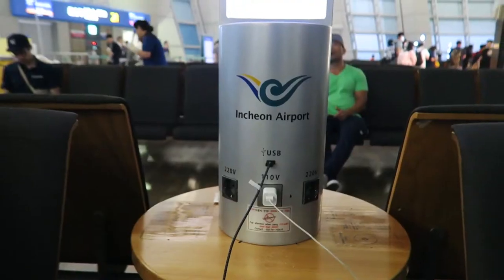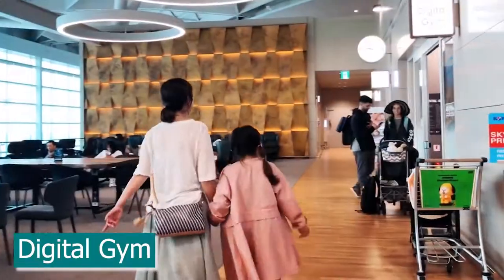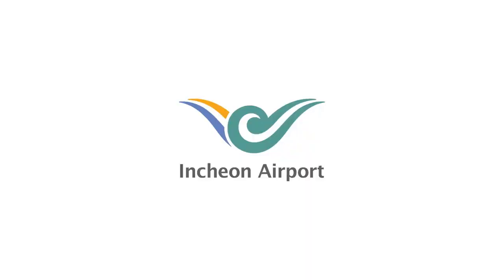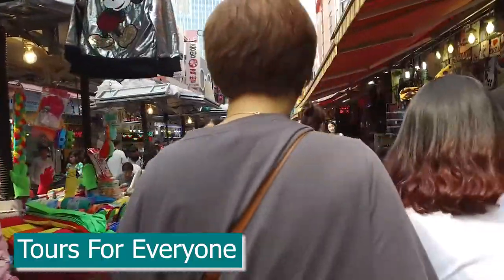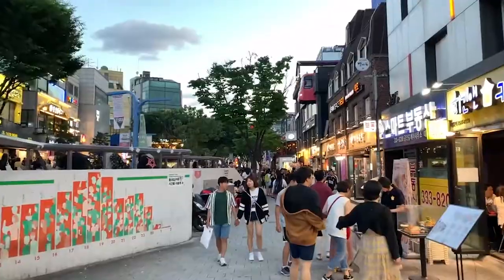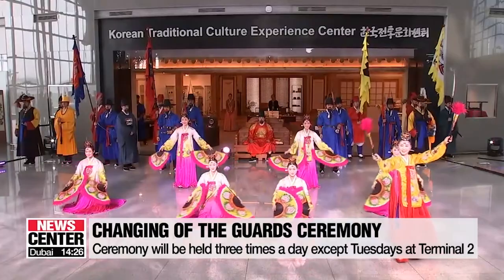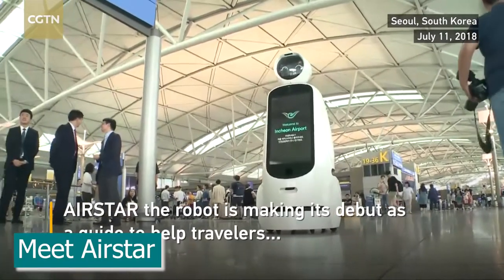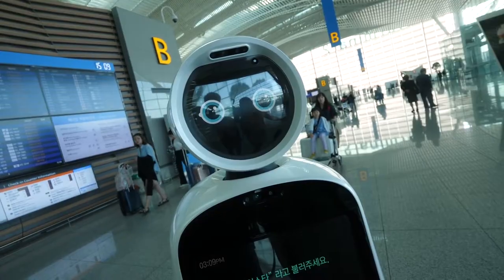Tour Of Incheon Airport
Come take a grand tour of Incheon airport with me!

Incheon Airport is a world class airport unlike any other as it is created with the sole focus on the traveler! Check out some of the amazing facilities that await you when you travel there like:

1) Free Transit Tours (when you're on long layovers)
2) Free Showers and nap areas (and how to find them)
3) Free Airport Transfer Guide (A MUST HAVE if you're ever running late to your next flight)
4) So much more!

The Links you'll be needing:
1) Showers and Nap Zone locations:

3) List of Available Transit Tours (including types, schedule, etc.)

4) List of Daily Performances (Changing of Royal Guard, Royal Family Walk, etc. )